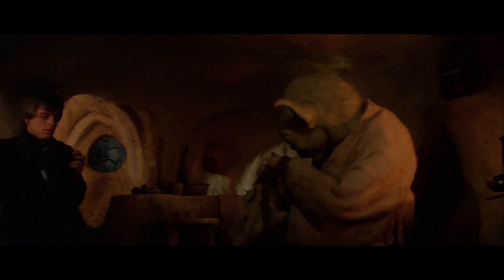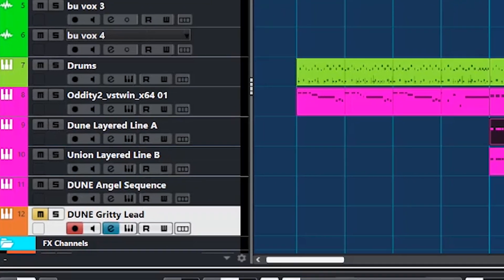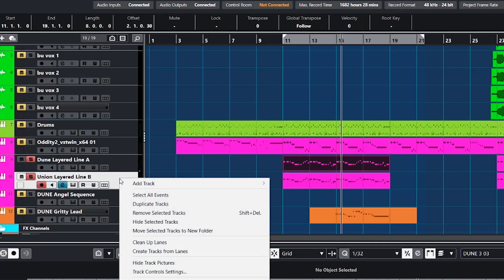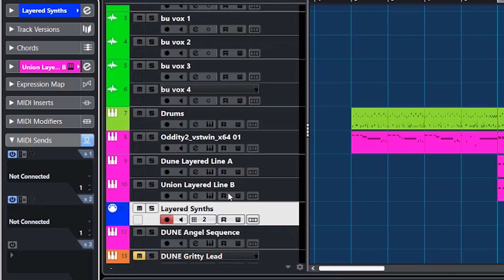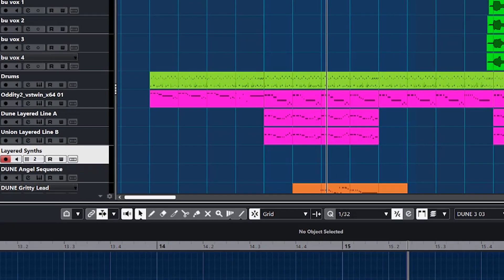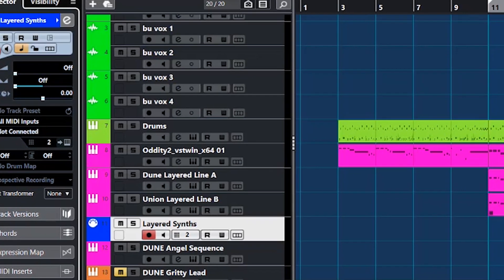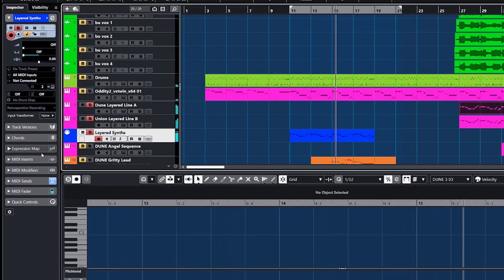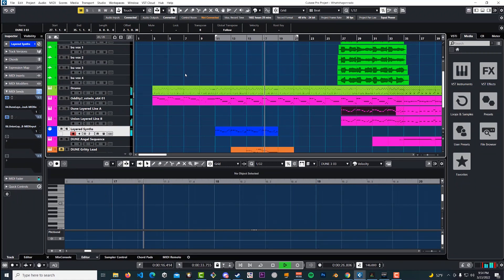Cubase 12 GAME CHANGING TIPS #2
In tip #2 we quickly demonstrate how you can unify multiple synthesizers on different tracks, into using one consolidated midi clip to control them all!  Yes, it sounds a little Lord of the Rings, but it's really an awesome technique, and we throw on a few periphery tips as well!  Have a beautiful and creative day!

For $3 a month you can help us continue to bring you the best content we can offer, AND feed our children! lol :-)